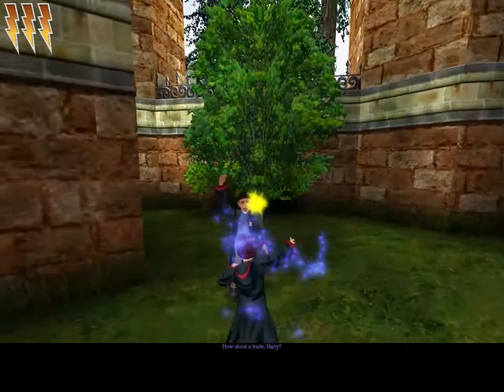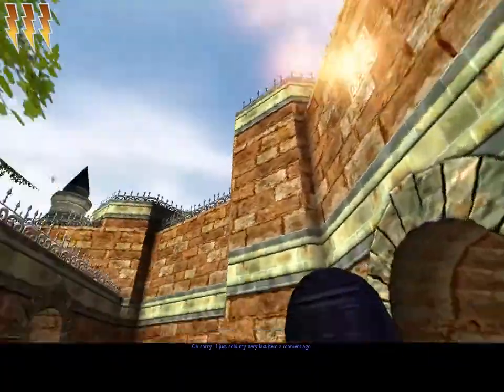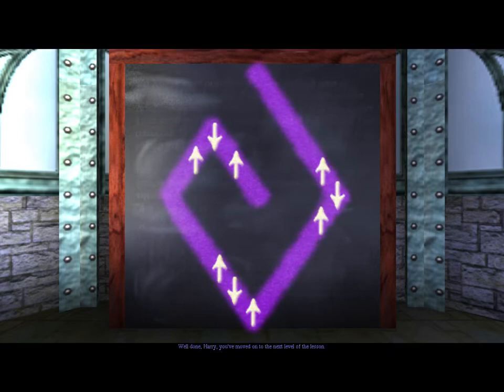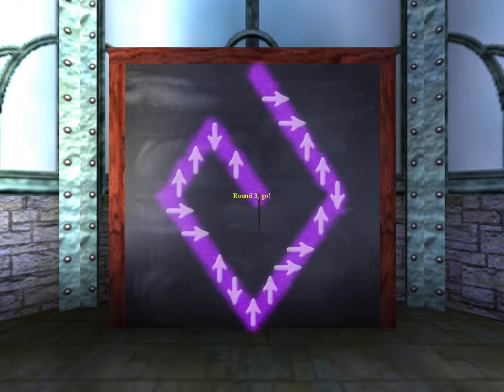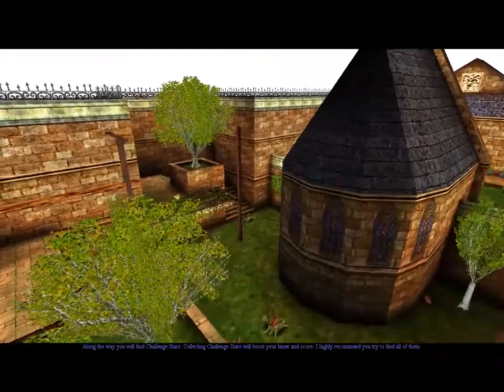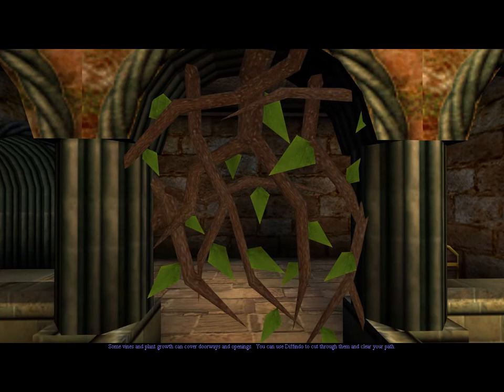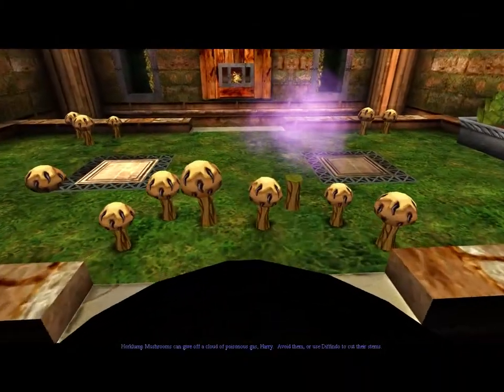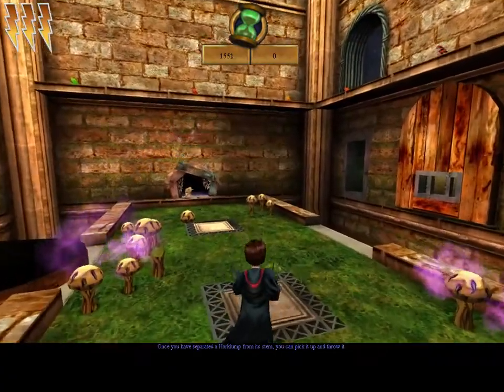Harry Potter and the Chamber of Secrets "Extended" Mod Walkthrough Part 9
In this episode we learn diffindo, which is used in the spell challenge to harm wood people, called bowtruckles and plants that look like they are straight out of little shop of horrors. After that We are told by Ron to find some Boomslang skin in professor Sprouts garden.
For once there are no new additions.